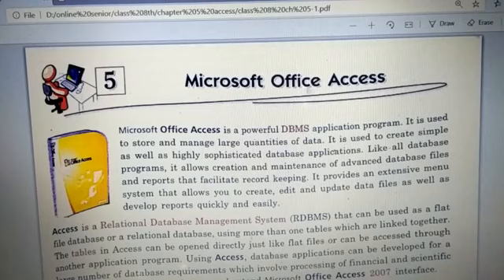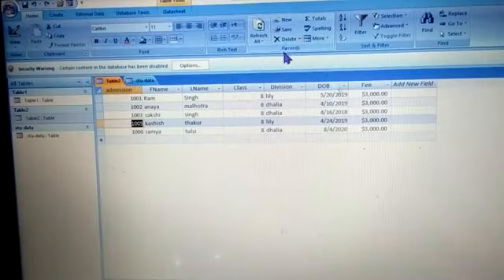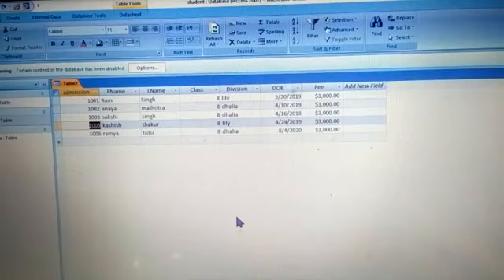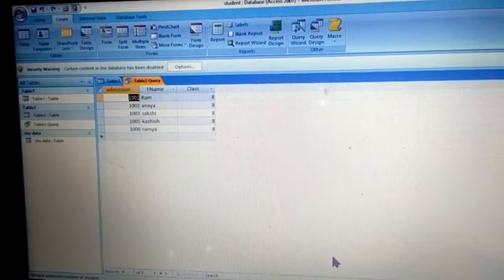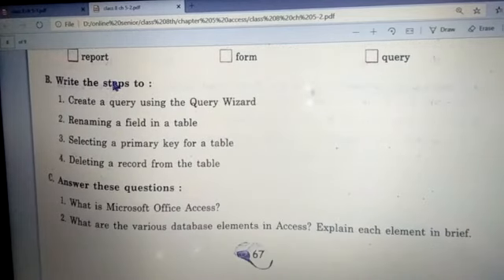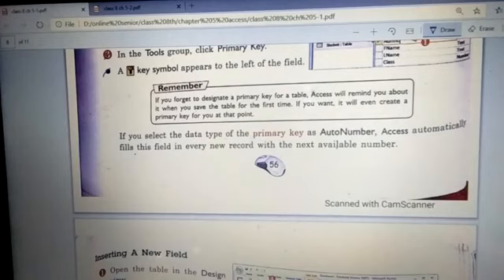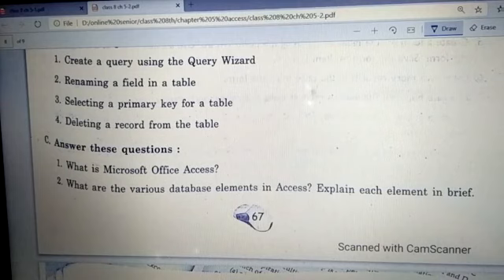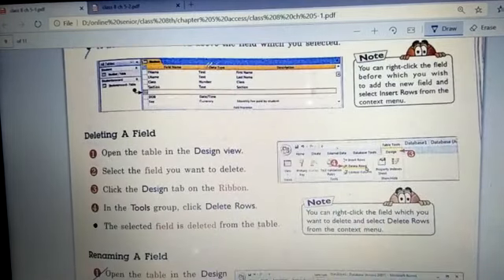Class 8 chapter 5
Creating queries and explanation of question answers